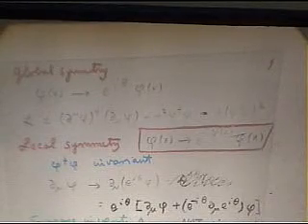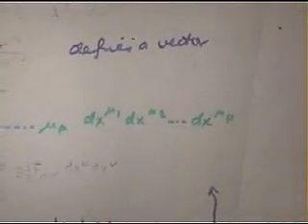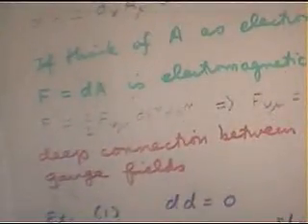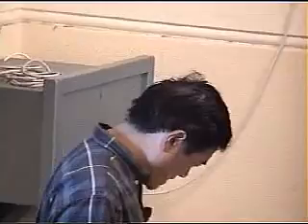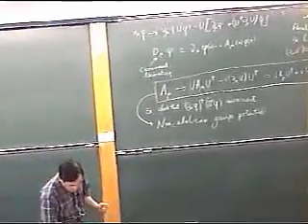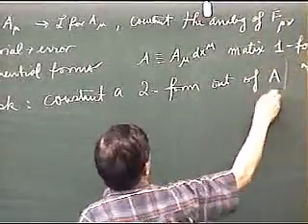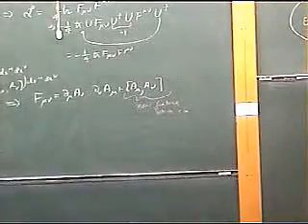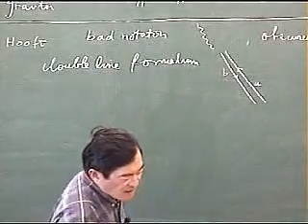Quantum Field Theory, Anthony Zee | Lecture 4 of 4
Last of four lectures on Quantum Field Theory given by Anthony Zee at the African Summer Theory Institute in 2004.